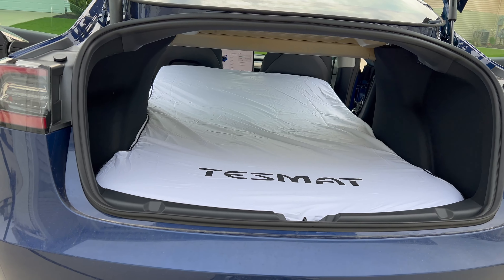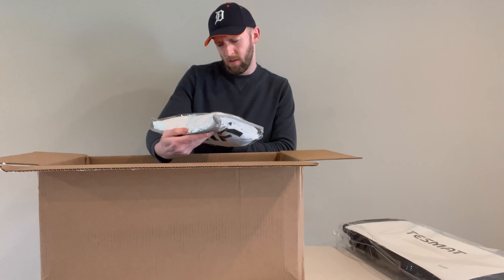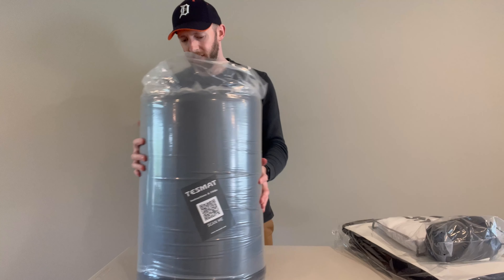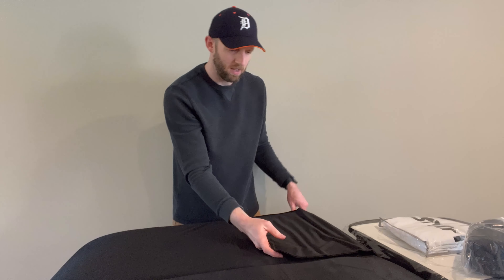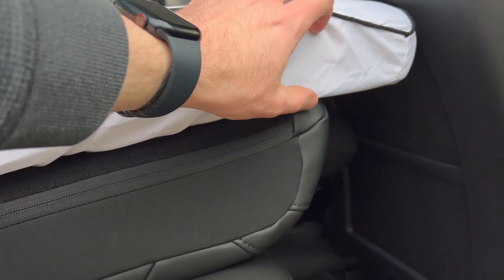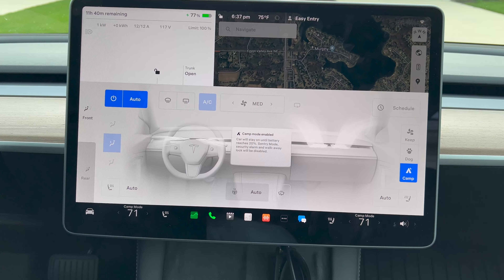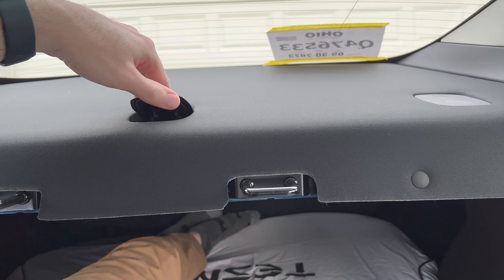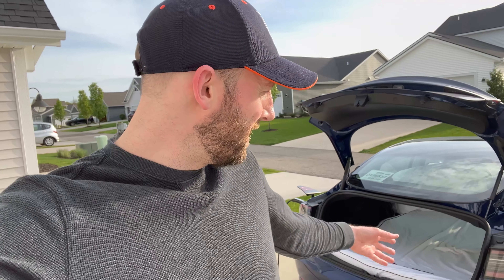Tesmat Unboxing! - Mattress for Tesla Model 3 - Camp Mode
Unboxing the Tesmat mattress for Tesla Model 3 camp mode and initial set up and impressions